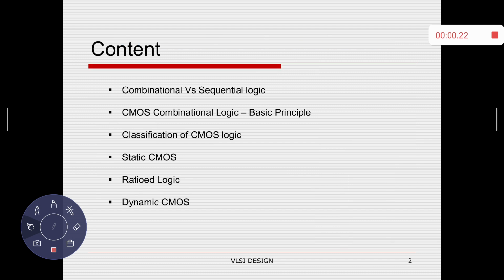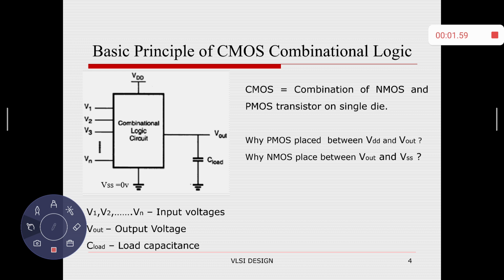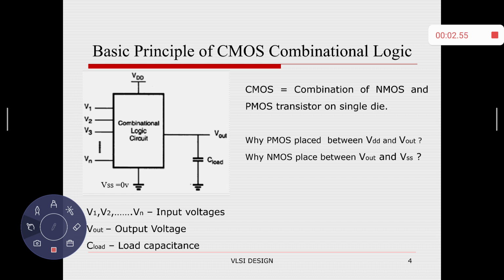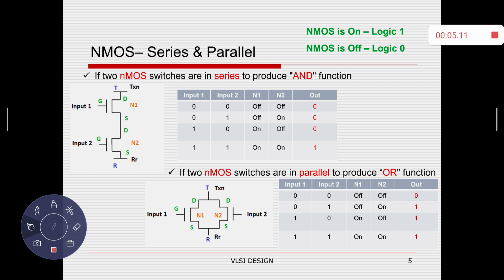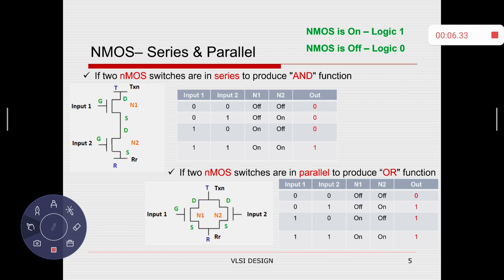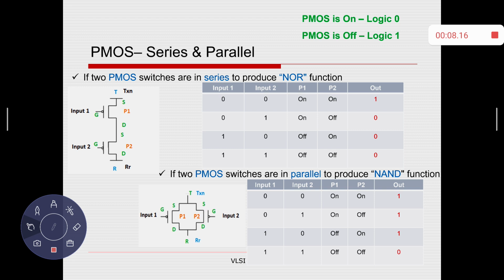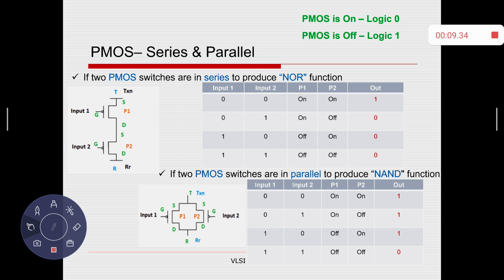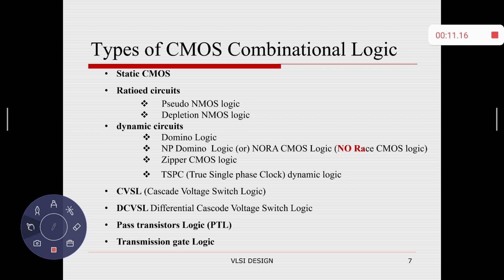Dr J Prasad CMOS Combinational Logic